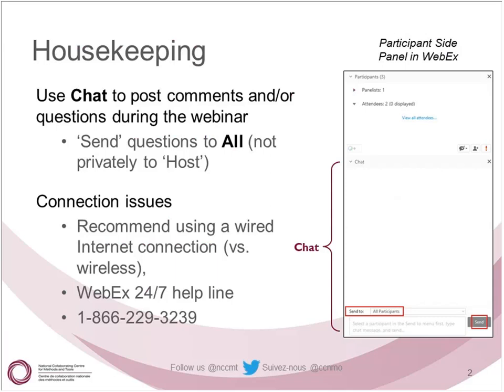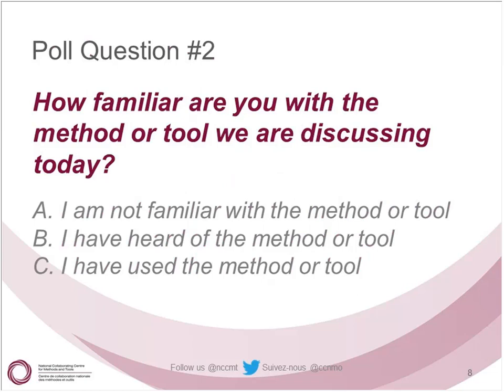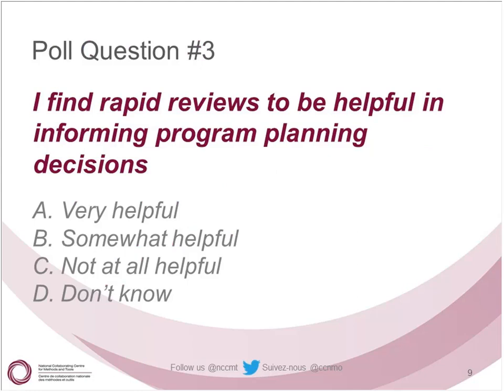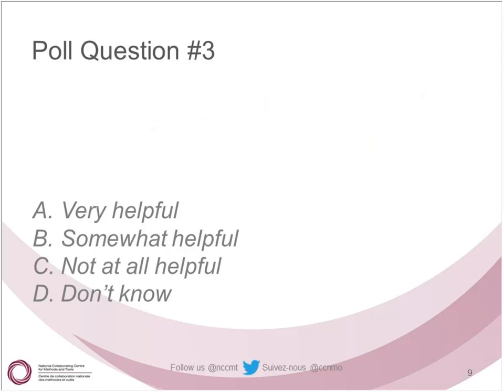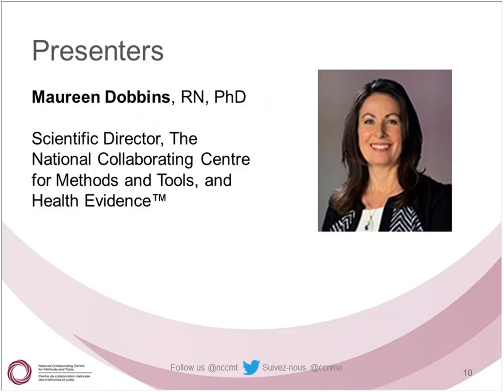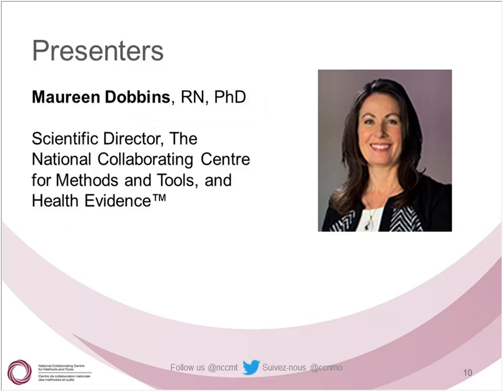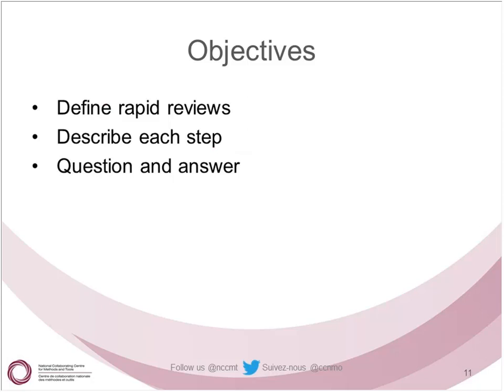Spotlight on Methods and Tools: Rapid Review Guidebook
This webinar was presented on February 13, 2018.

Rapid reviews in public health

As public health organizations across Canada adopt and implement evidence-informed approaches to public health decision-making, there is a need for up to date evidence that can be applied to local contexts. While the most rigorous approach is to find or do a systematic review, timelines and resources often dictate a rapid review of the literature. Rapid reviews are tailored for a shorter timeline, but still use rigorous and transparent methodology to ensure that the best available research evidence is used in decision making.

How can the Rapid Review Guidebook help you?

The NCCMT has developed a Rapid Review Guidebook that details each step in the rapid review process, with notes on how to tailor the process given resource limitations. The Guidebook also includes a guide to writing the final report, with details on how to structure the report and what to include in each section.